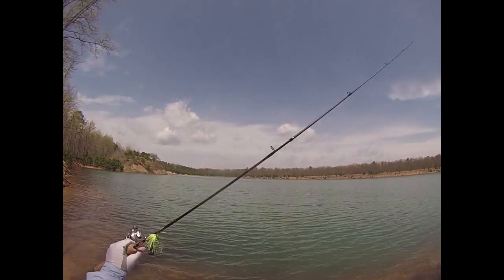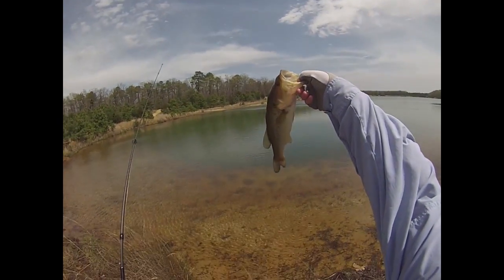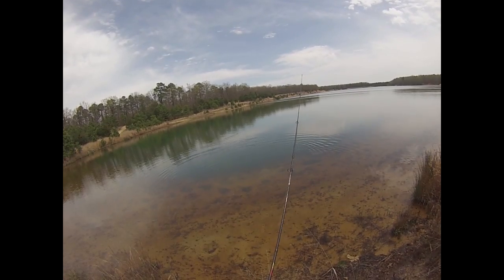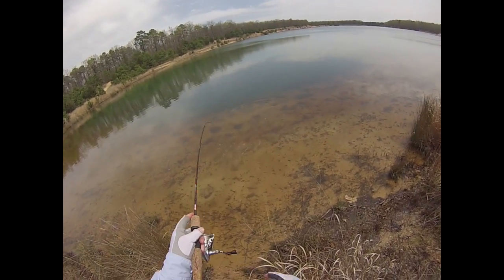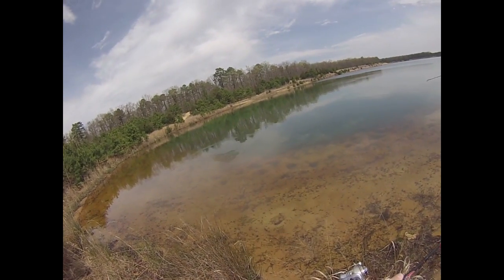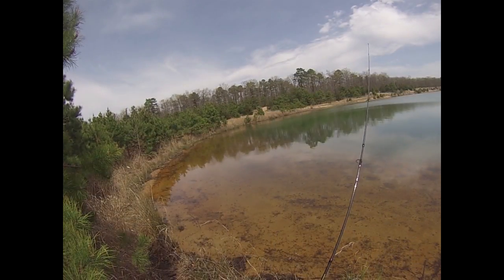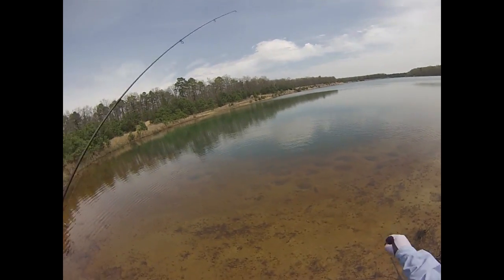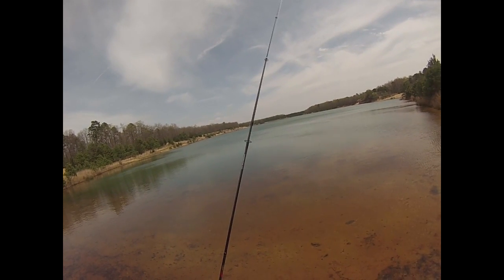Bass and TANK Bluegill on My New Ultralight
Recently had to replace my ultralight rod, so I put it through its paces today against a few bass and some giant bluegill.